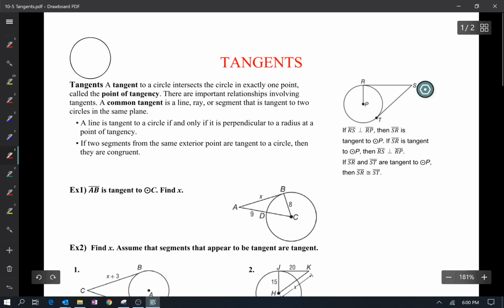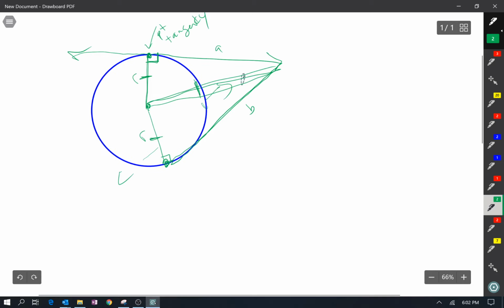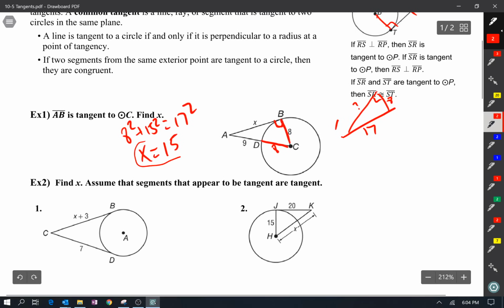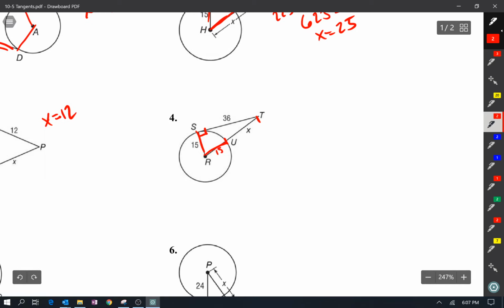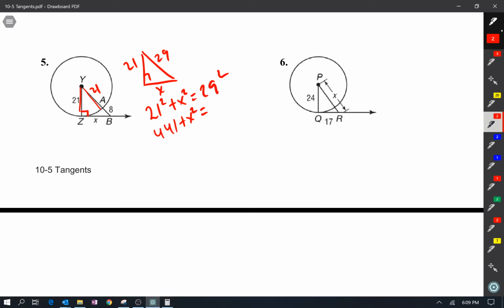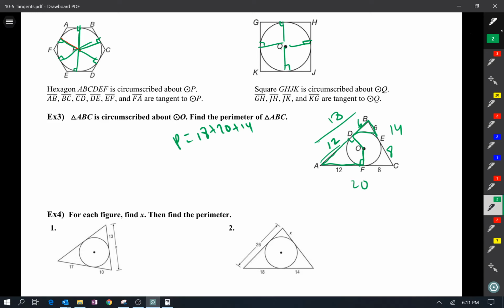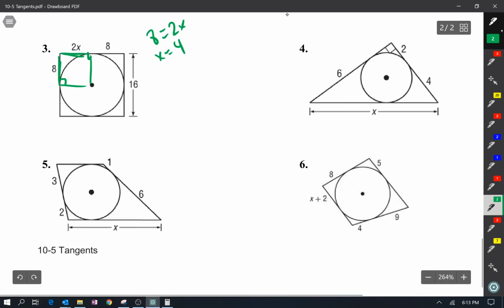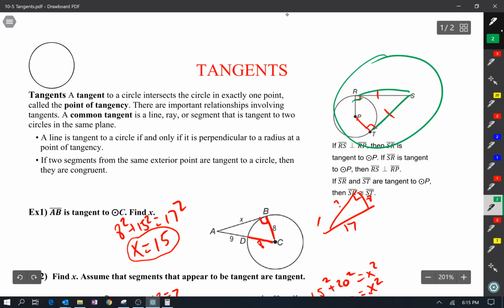Geometry Lesson 73 Special Segments in a Circle